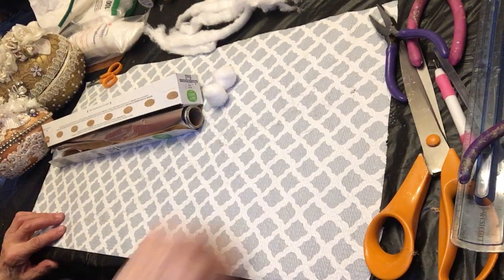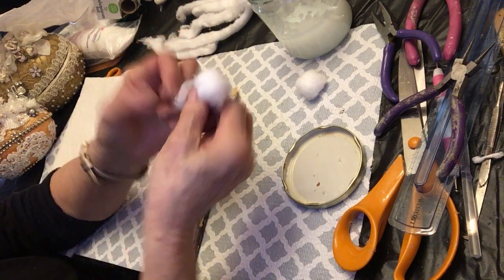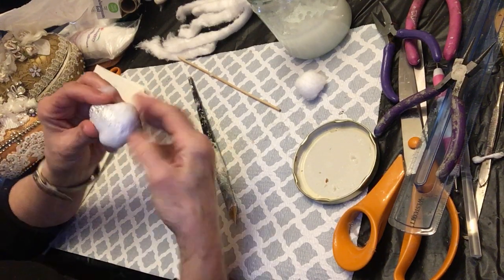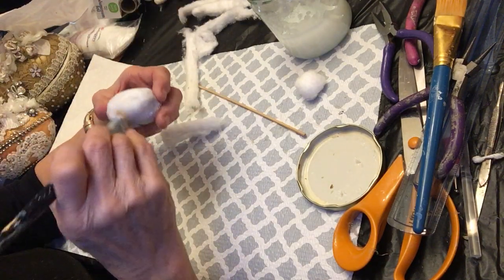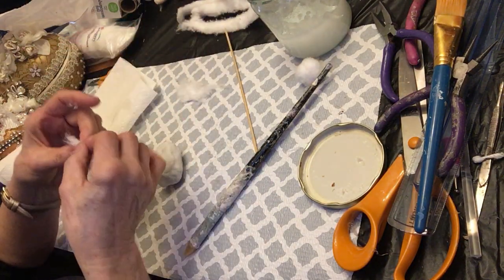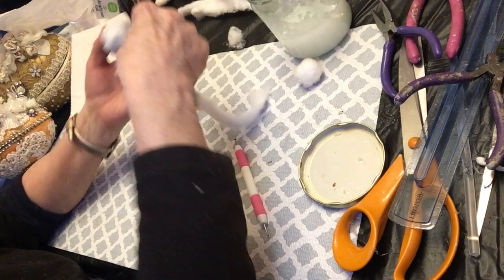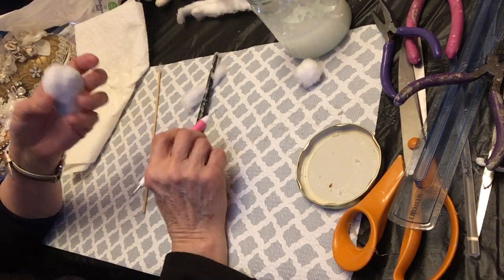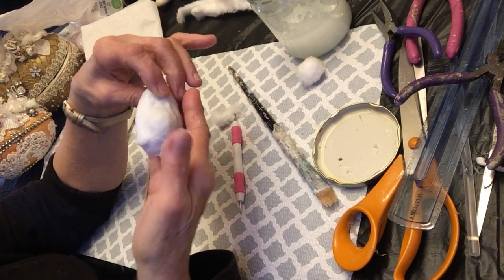COTTON SPUN EASTER BUNNY/ Part 4